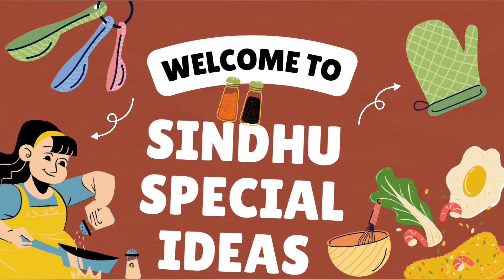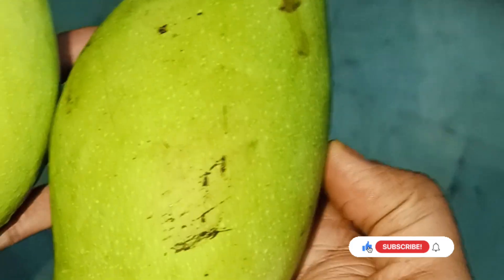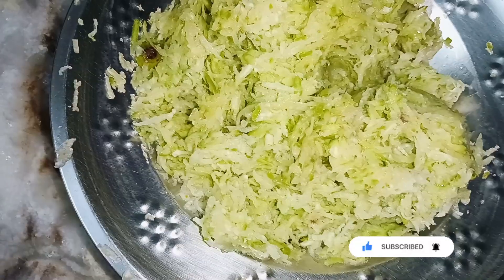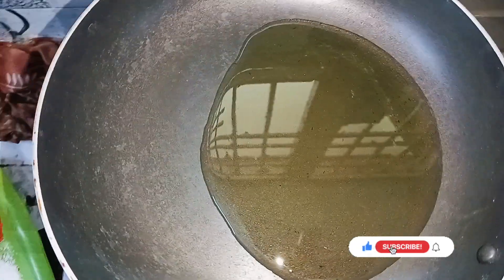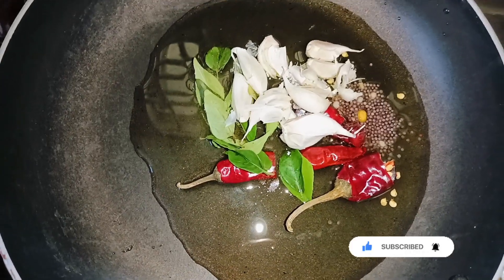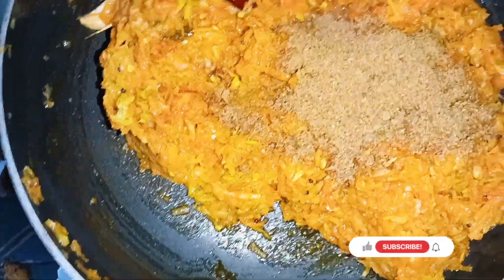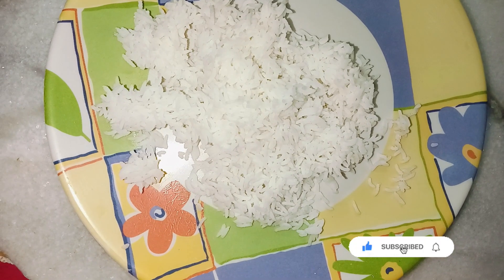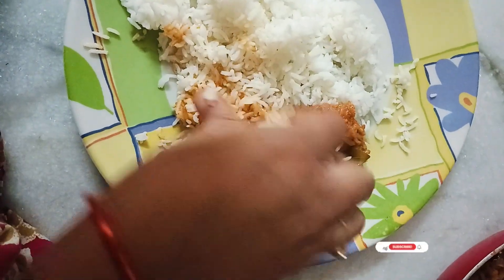plslikesubscribe పుల్ల పుల్లని మామిడికాయ పచ్చడి.. టేస్ట్ అదుర్స్.. మీరు కూడా చూసేయండి.